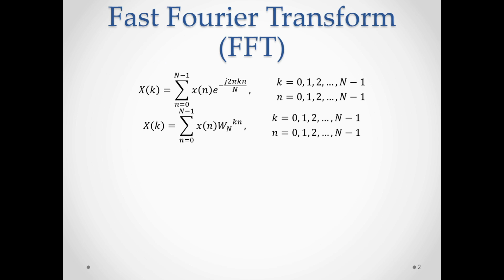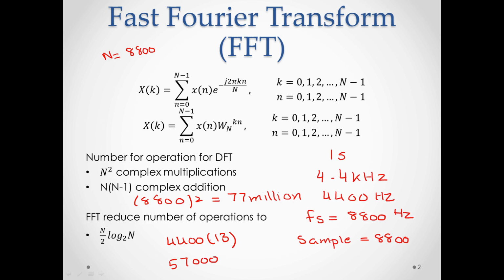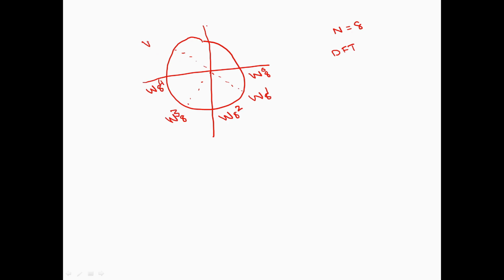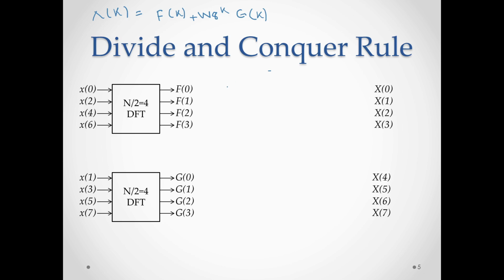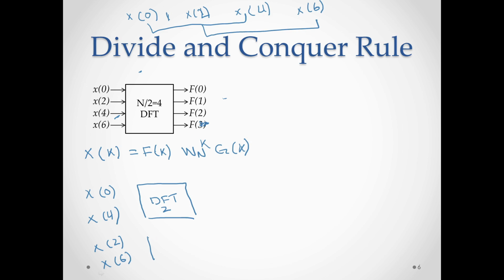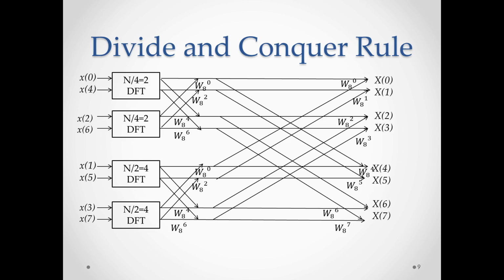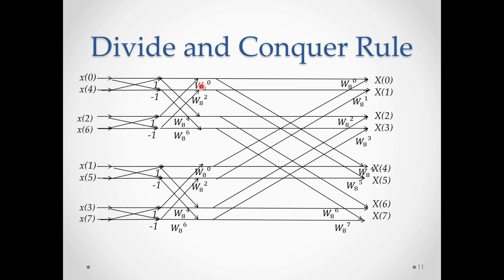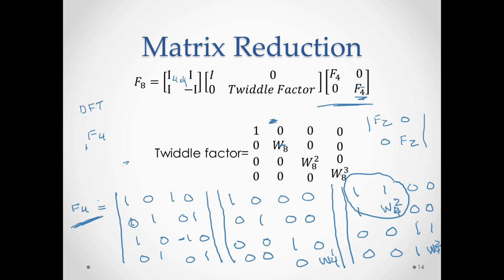Topic 8 Fast Fourier Transform (FFT)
Digital Signal Processing UET New Campus (Online Distance Learning )

Topics that we have covered so far 0:00:06
DFT Formula 0:02:25
Computation time of naive DFT 0:04:16
Computation time of FFT 0:08:25
Practical example of reduction in computation time 0:10:42
Revision of few applications of DFT 0:14:59
Decimation in time 0:19:32
DIT Formula 0:29:55
Example with N=8 block diagram 0:34:31
Completed block diagram (first stage) 0:41:06
Computational cost of first-stage decomposition 0:41:22
Going down another level 0:44:22
DIY Example 0:46:15
Completed block diagram (second stage) 0:56:11
Going down to length-2 DFTs 01:00:12
Futher reduction of computation 1:04:30
Final Butterfly diagram 1:08:39
Bit reversal odering 1:11:01
Matrix interpretation of decimation in time 1:14:01
F4 matrix reduction example 1:15:50

Follows Section 8.1.3 of the textbook (Proakis and Manolakis, 4th ed.).